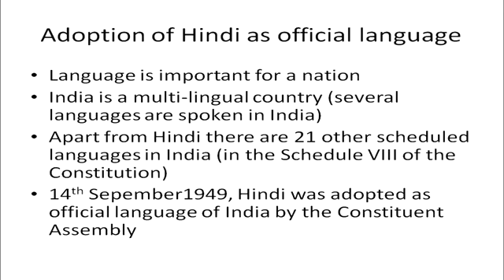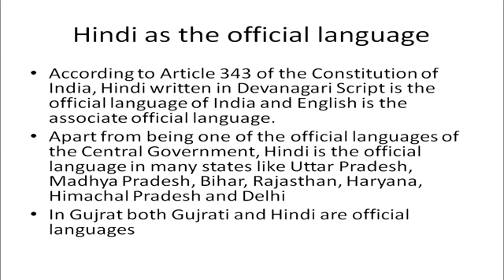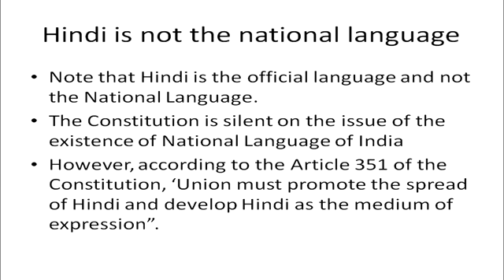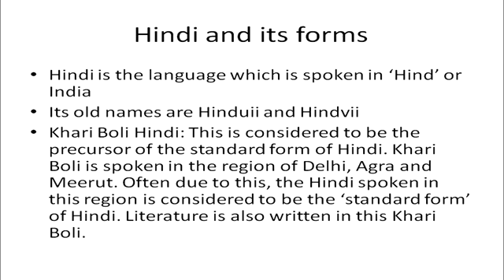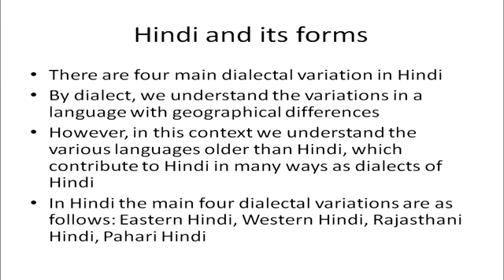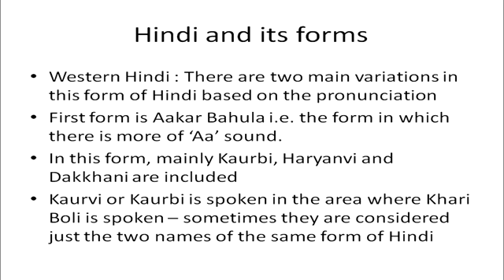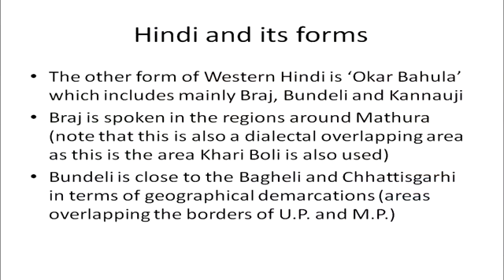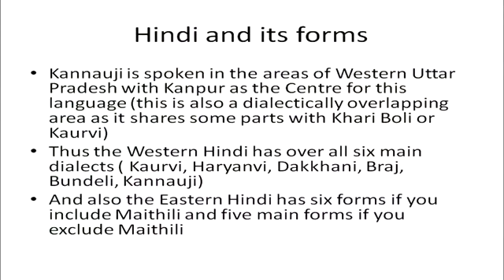COURSE 503-Part-01- PLACE OF HINDI IN INDIA